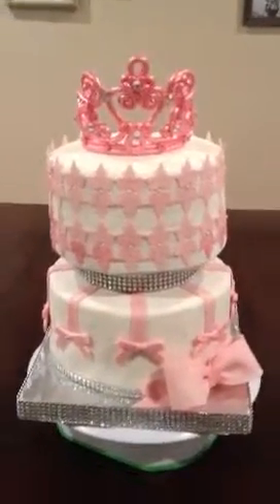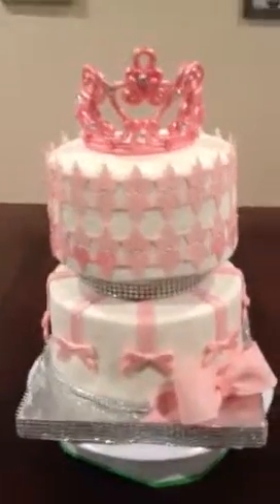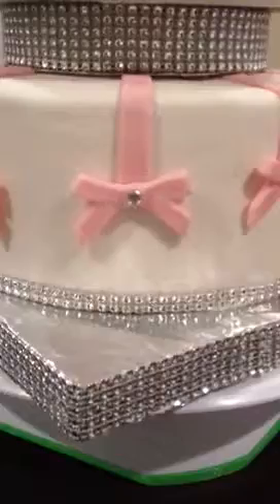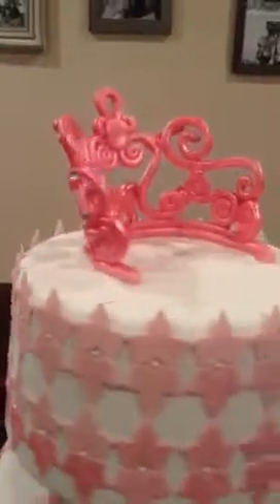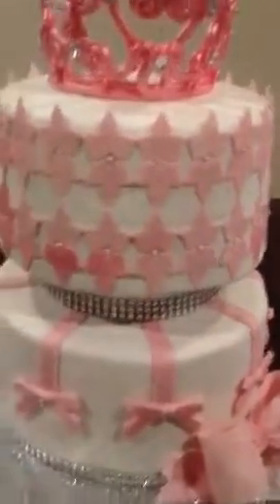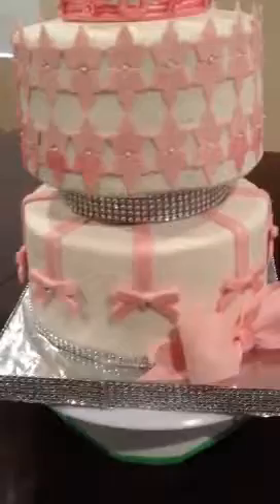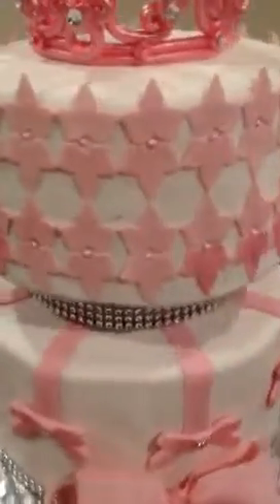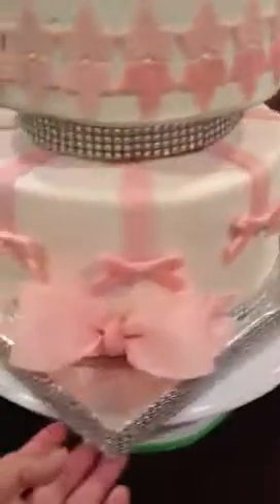Pink, Diamonds & Bows baby shower cake!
Hi, super cute baby shower cake for a little sophisticated baby making her arrival soon in style ;)
Diamond gumpaste tiara included.

Ty!